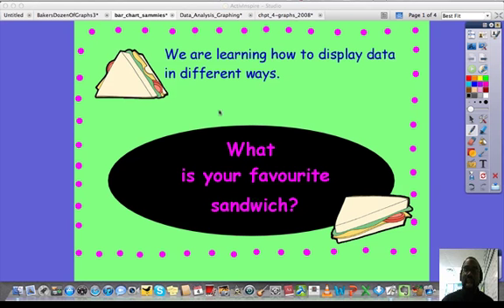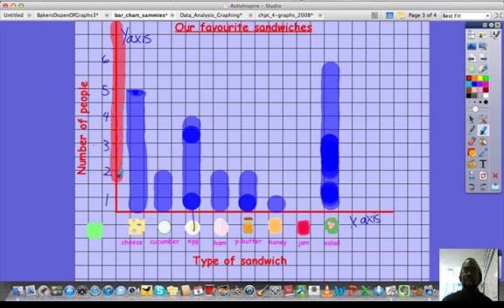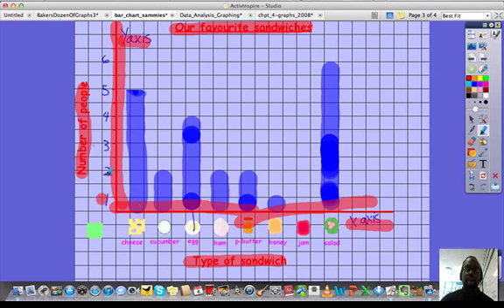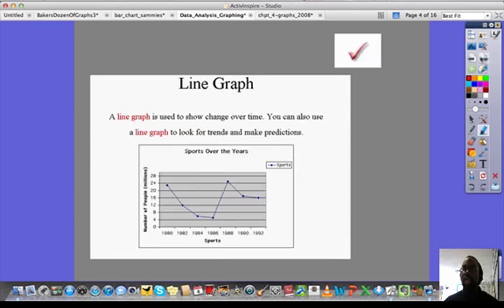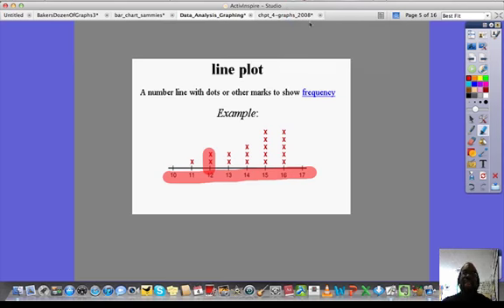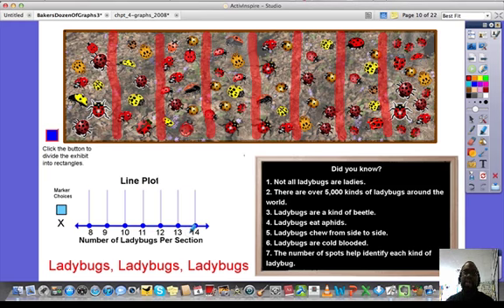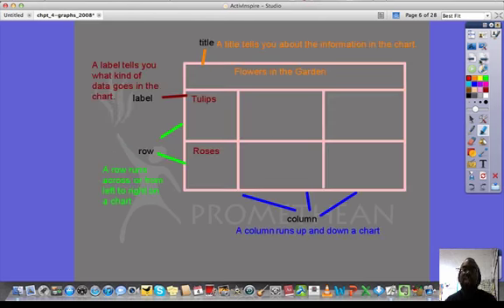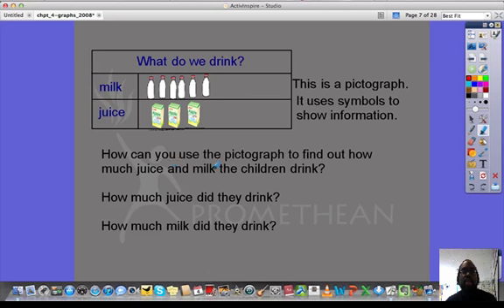Unit 1 Data